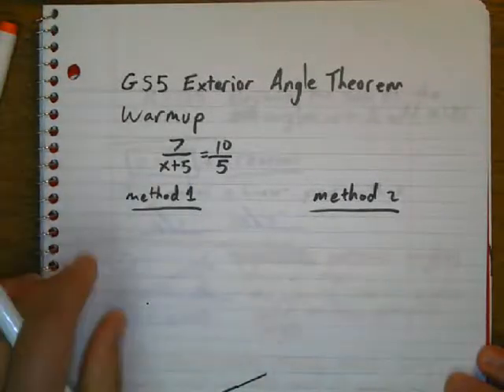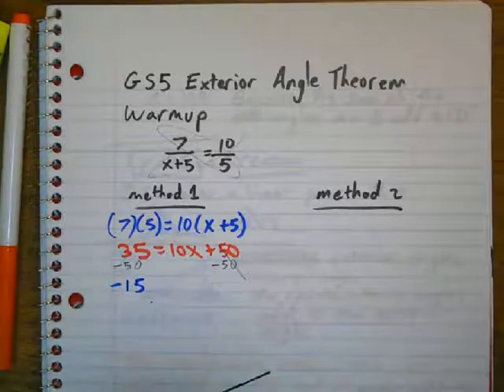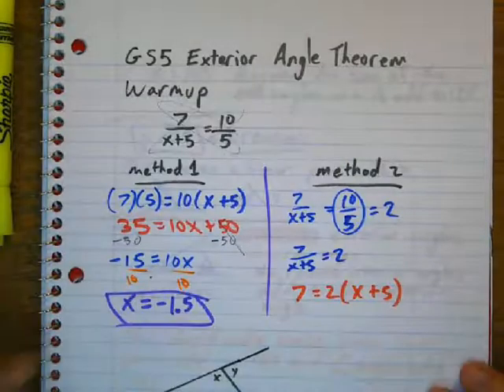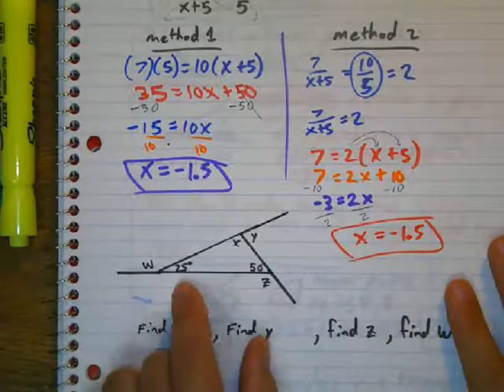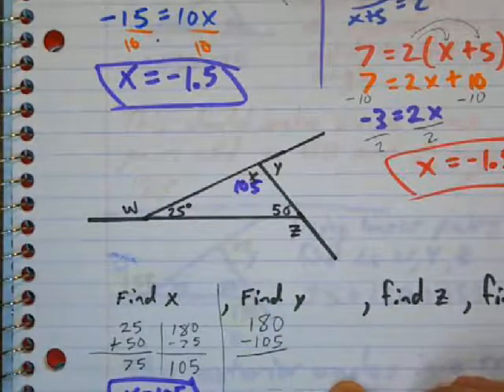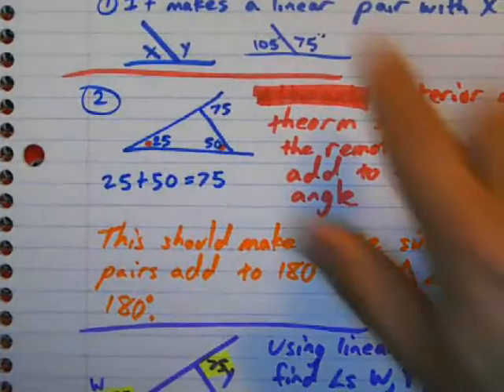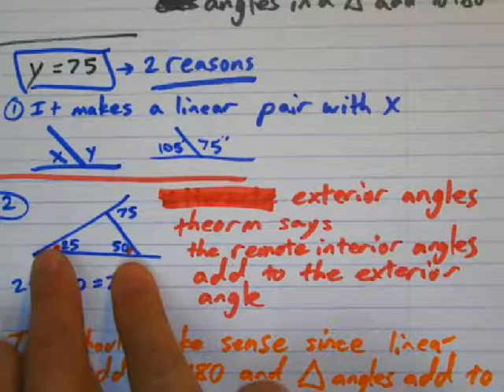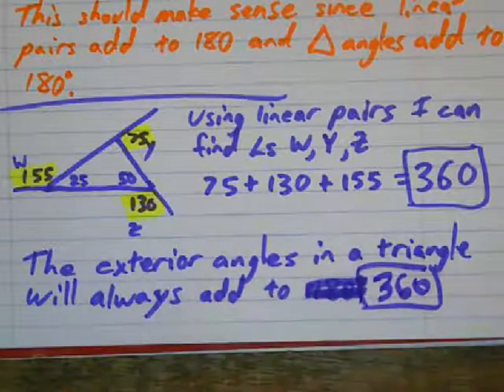GS5 Exterior Angle Theorem